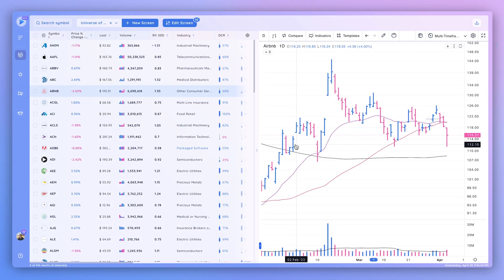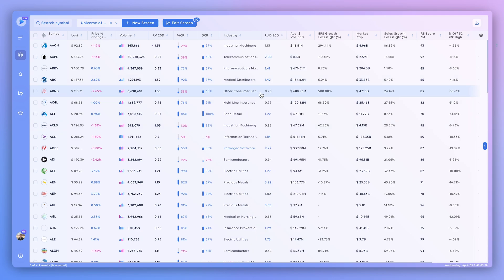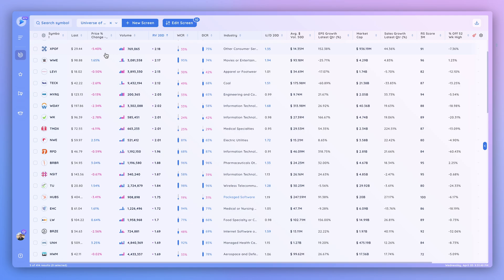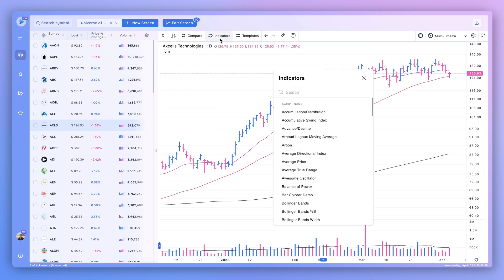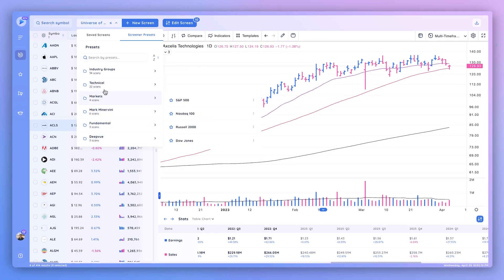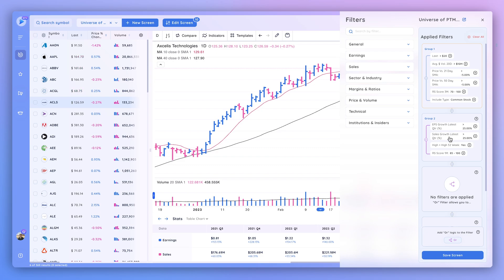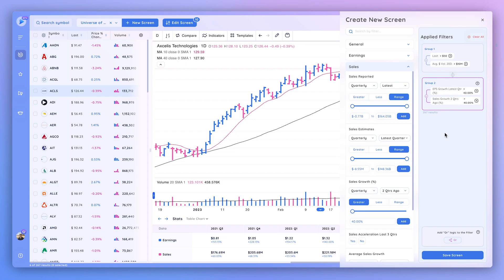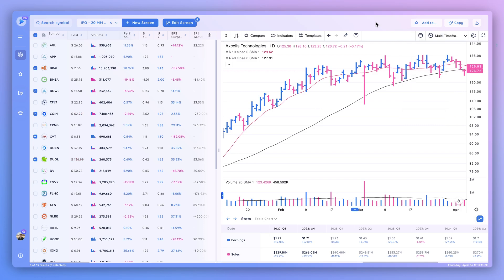The Deepvue Screener Module | Stocks & ETFs, Technical & Fundamental Analysis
In this video we cover the Screener Module of the Deepvue Platform. From Data Columns, to charting, to how to setup and build screens in Deepvue